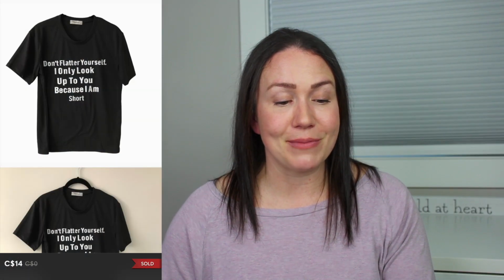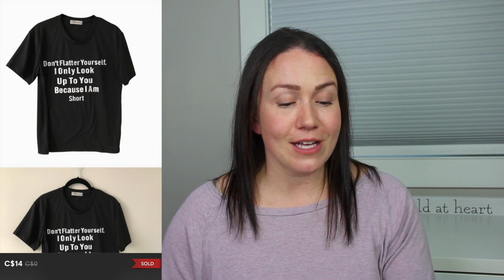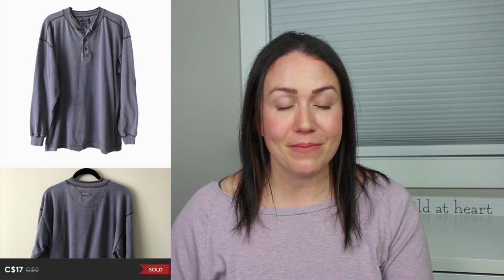POSHMARK CLOSET CLEAR OUT HACK TO MAKE MORE SALES! What Sold Last Week On Poshmark Canada $1255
Omg! $550 in sales on Poshmark's Closet Clearout Sunday, and I'm going to share my strategy. Sales were kinda slow early in the week and then boom! I'm going to share my highlight sales and then the details on how you can do this too!

13:13 Closet Clearout Strategy

12" x 15" Clear Plastic Reclosable Zip Inventory Bags
Clear Zip Lock Bags, 9" X 12"
Polymailers Donuts 10"x13"
Polymailers Unicorns in Donuts 10"x13"
Tape Gun
Thank You Stickers
Velvet Clothing Hangers
Ring Light 18"
Amazon Rollo 4"x6" labels
Avery® Matte White Labels 1-1/2 Inch
2 Pack SoftBox Lights